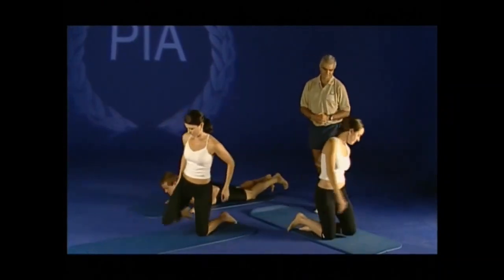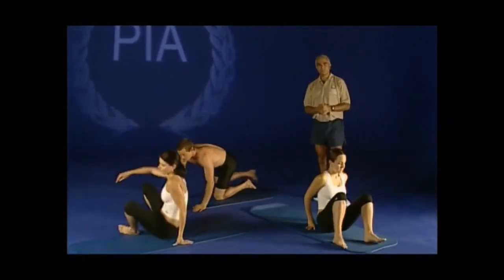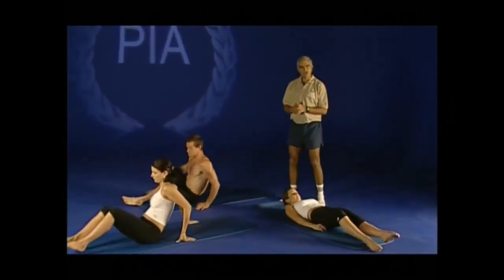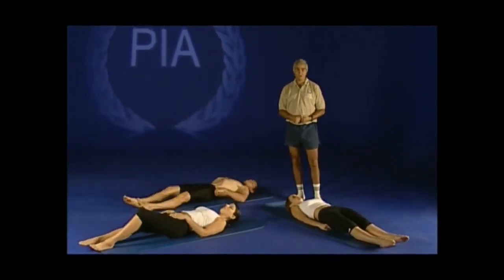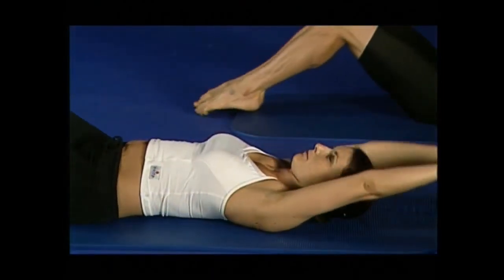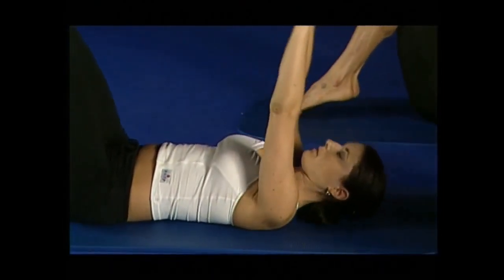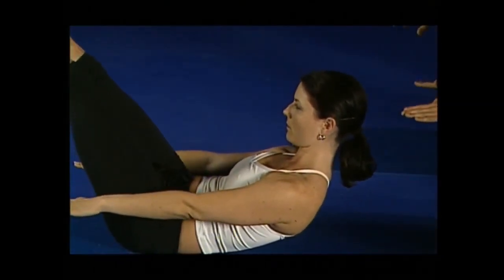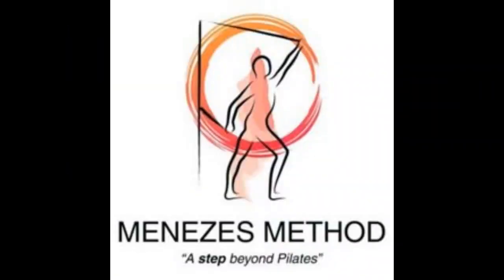Menezes Method Pilates 7. Preparation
This is 1 out of 20+ Floor 1 Exercises.